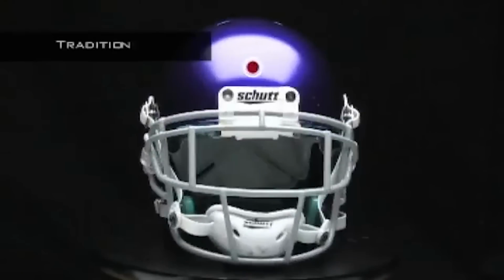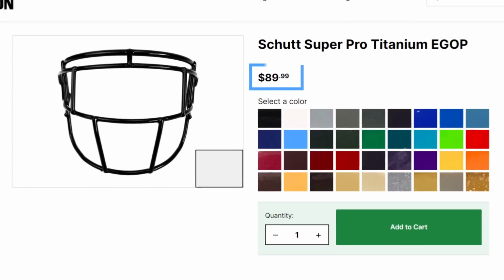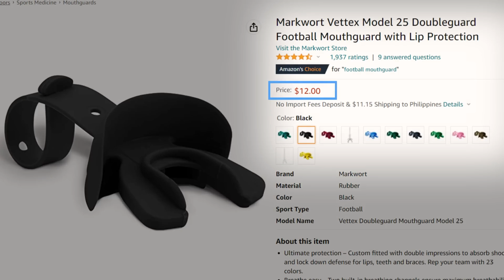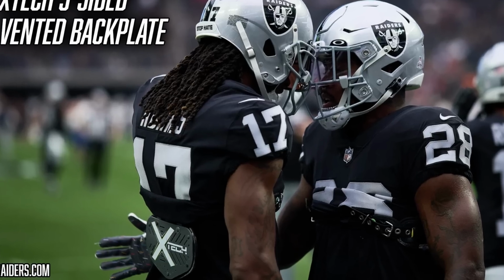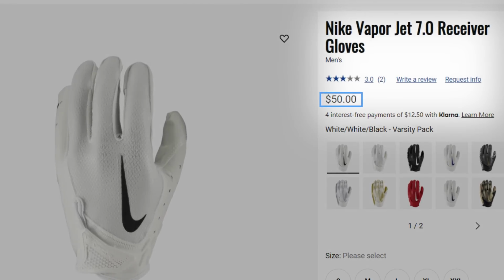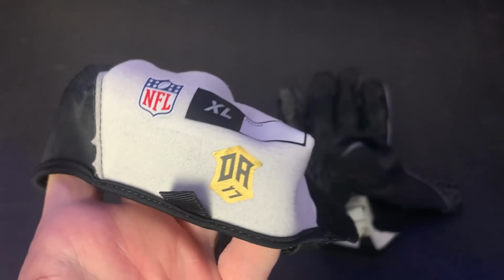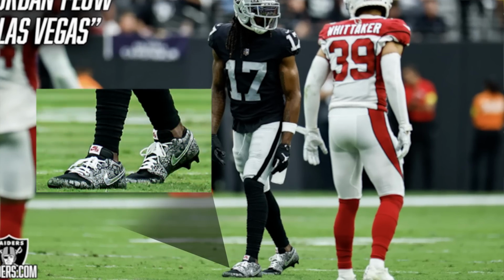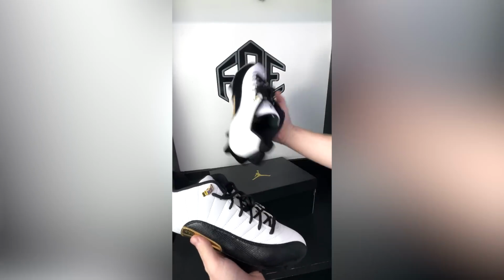What Does Davante Adams Wear on the Field??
Have you ever asked yourself: What does Davante Adams wear on Sundays?? In today's video, Devin (@football.equipment) breaks down everything Davante Adams wears on the field. We start at the head and work all the way down! Helmet, visors, chinstrap, facemask, gloves, shoulder pads, sleeves, cleats, thigh pads and more!

- early videos, discounts, exclusive polls

Player Locker
Schutt Air XP Q11

Vettex Lipguard Mouthguard

Nike Vapor Jet 6.0 Gloves

Nike Vapor Jet 5.0 “Cold Weather” Gloves

🎵 Track Info:

Title: Flexy
Artist: Land of Fire
Genre: Hip Hop & Rap
Mood: Calm